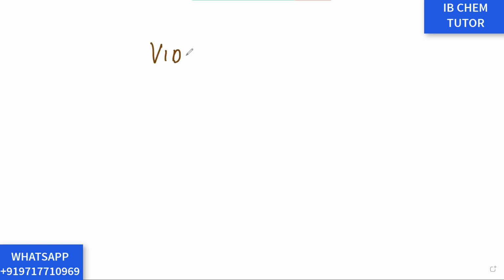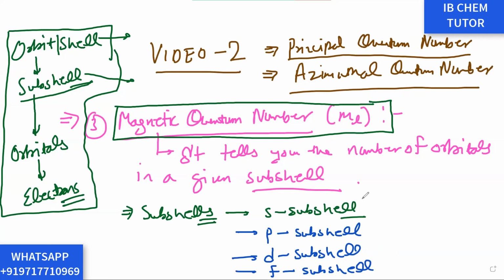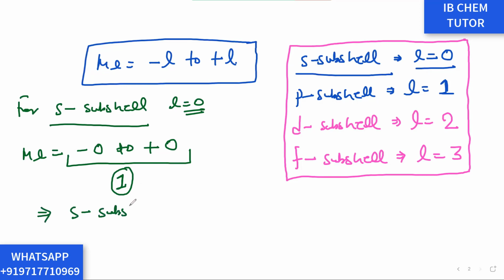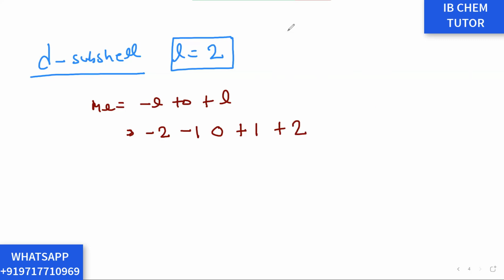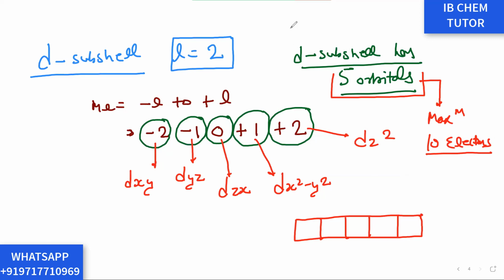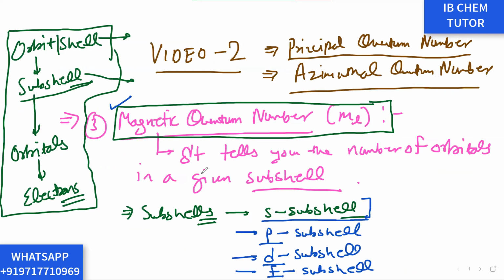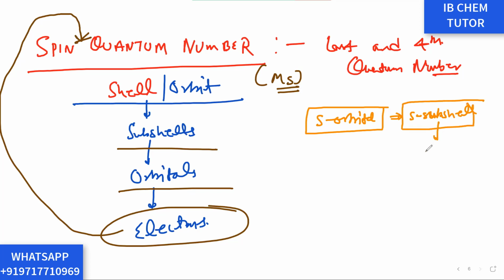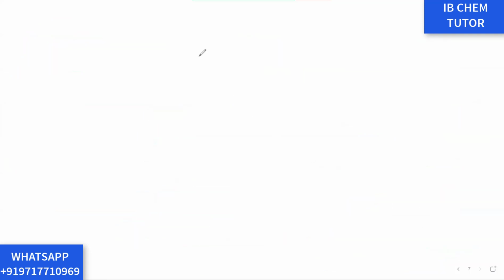IB Chemistry Topic Quantum Numbers Under Chapter Atomic Structure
Discussion about quantum numbers. With the help of the quantum numbers the probability of finding an electron can be find out in an orbital. Shells have subshells, Subshells have orbitals and Orbitals have electrons inside them.
Four Quantum Numbers are
Principal Quantum Number Represents Shell or Orbit
Azimuthal Quantum Number Represents Subshells in a Shell
Magnetic Quantum Number Represents Orbitals in a Subshell
Spin Quantum Number Represents Electrons in them.